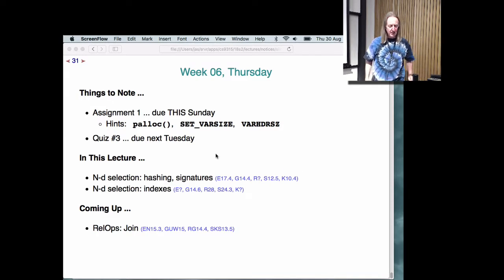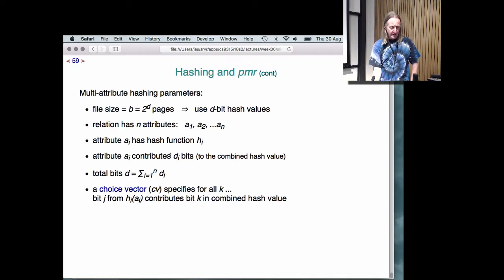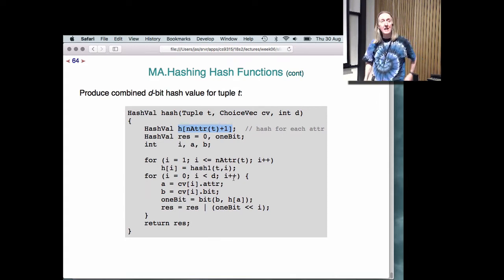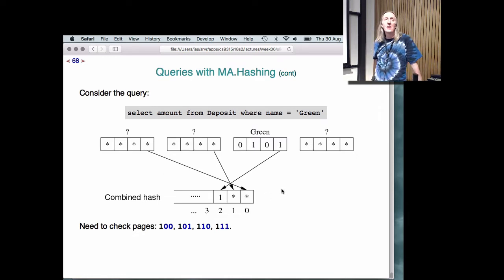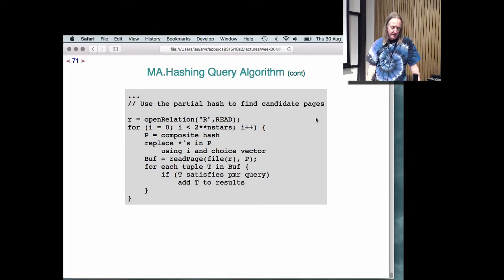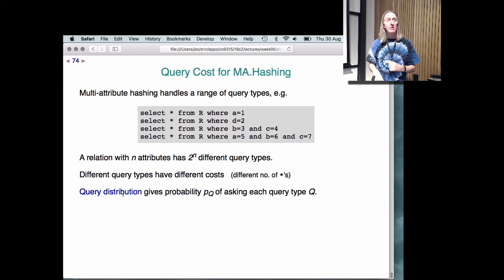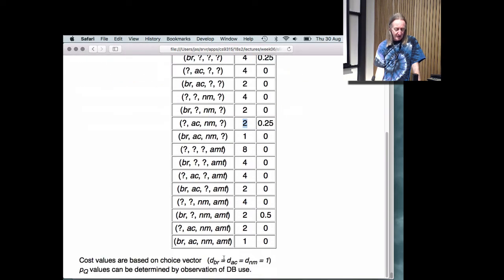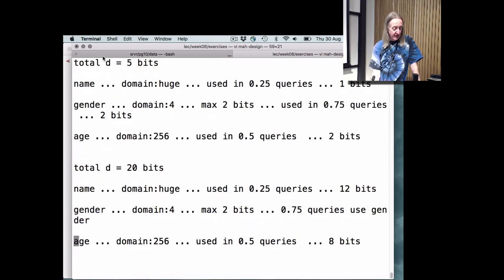COMP9315 18s2 Week 06 Thu 12-1 Lecture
Hashing for n-d queries